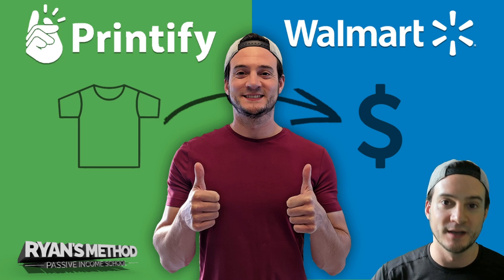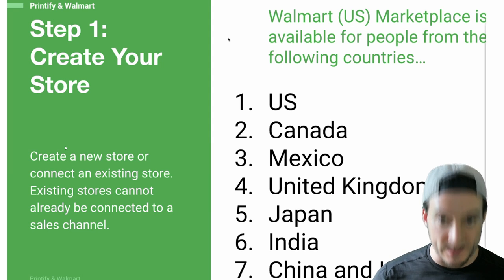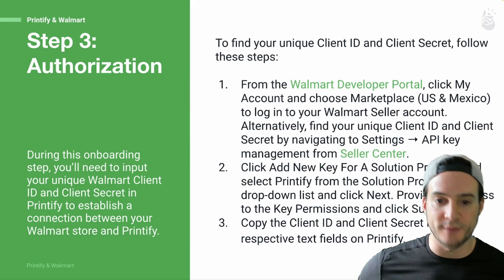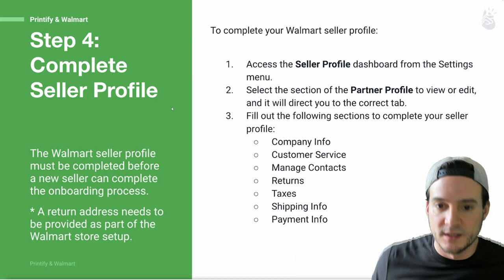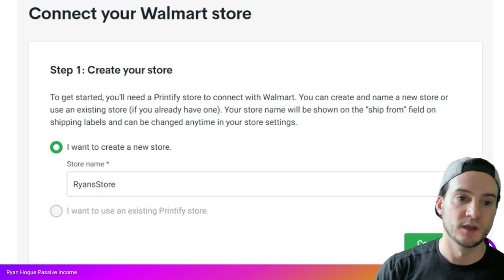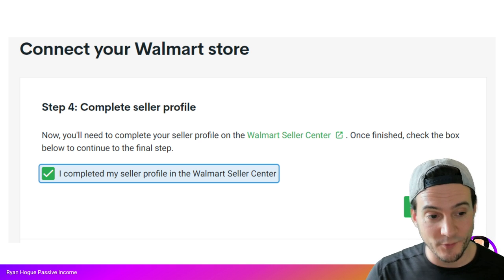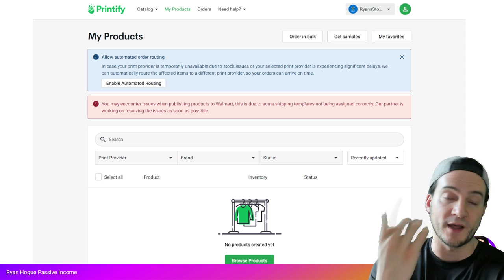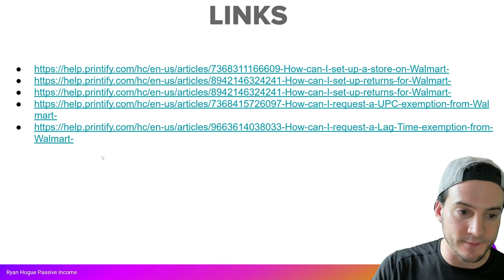TUTORIAL: Sell Print on Demand Products on Walmart in 2023 w/ Printify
🟢 Printify (CODE: RYAN = 1mo free premium)

🌐 Helpful links
- Open a Walmart seller account

🔨 UTILITY

🔥 POD AUTOMATION

🎨 DESIGN